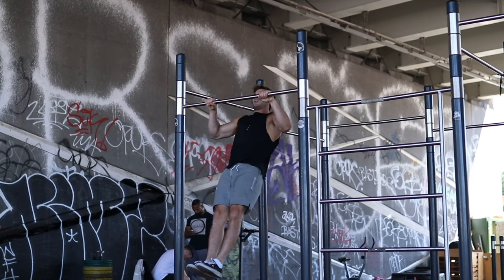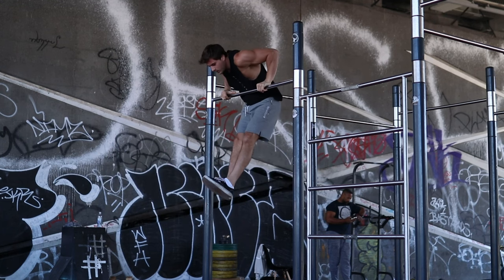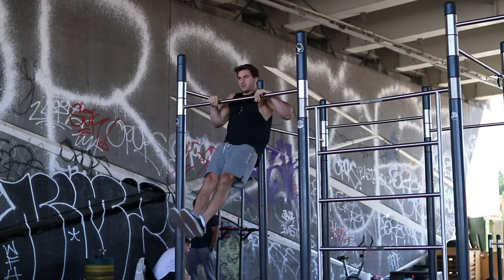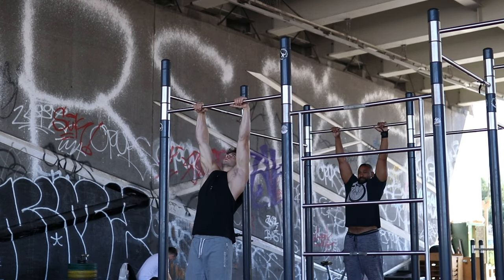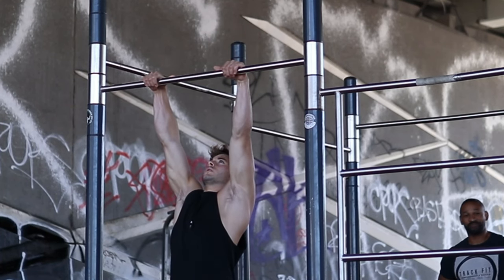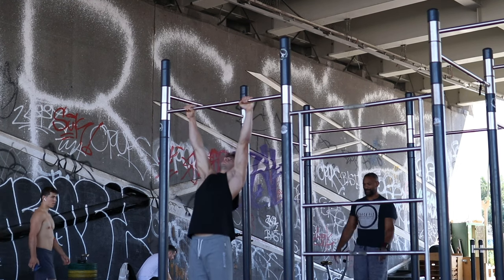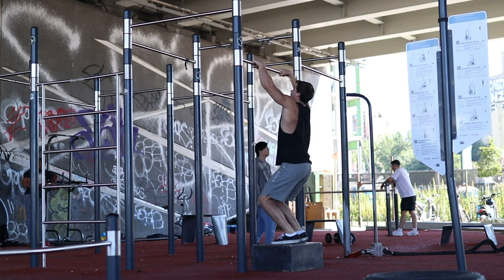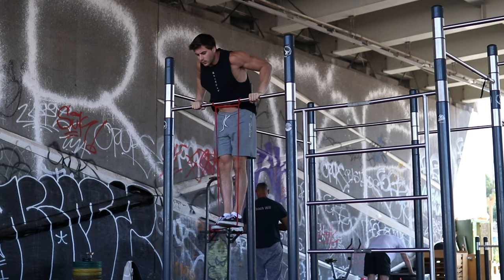Noob to Pro - Muscle up Tutorial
In today's Calisthenics tutorial, I will show you how to progress from a beginner to a pro at the muscle up, one of the most challenging calisthenics skills. I will break down its many variations for you in this video and explain which one you should focus on, how to train for it, and why.

 now for exclusive access to my complete training programs. Level up your fitness journey today! Unleash your true potential with Calisthenixpro! Elevate your freestyle calisthenics, master static strength, and crush reps/sets.